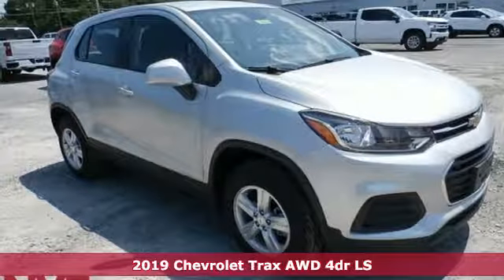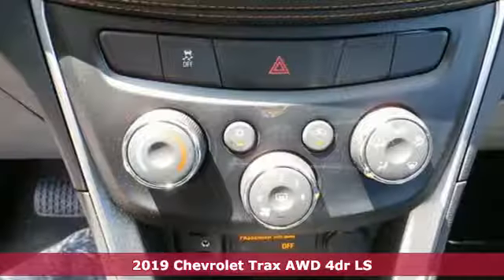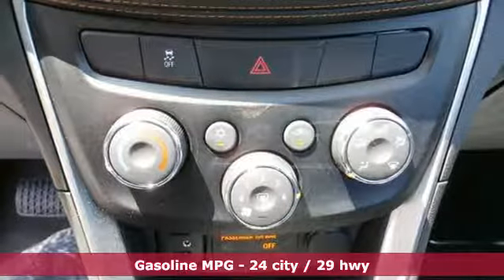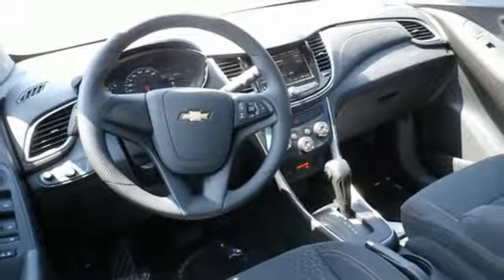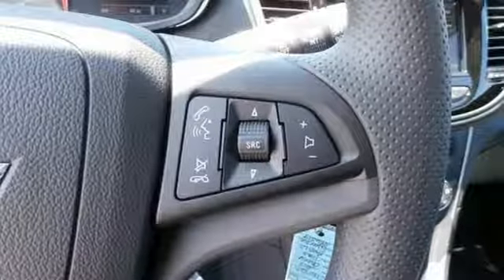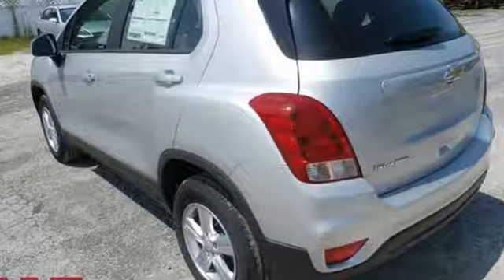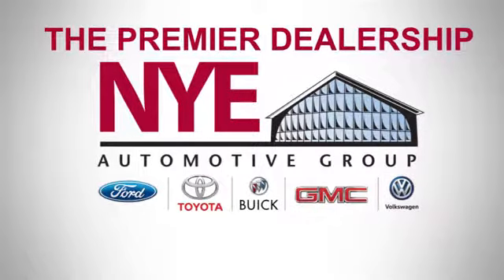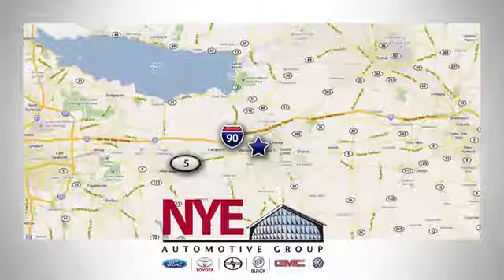2019 Chevrolet Trax Utica NY Oneida, NY EU0430 - SOLD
Year: 2019
Make: Chevrolet
Model: Trax
Trim: LS
Engine: ECOTEC 1.4L I4 SMPI DOHC Turbocharged VVT
Transmission: 6-Speed Automatic
Color: Silver
Interior: Black
Stock #: EU0430
VIN: 3GNCJNSB9KL286319
Silver Ice Metallic 2019 Chevrolet Trax LS AWD 6-Speed Automatic ECOTEC 1.4L I4 SMPI DOHC Turbocharged VVTbrbrRecent Arrival! 24/29 City/Highway MPG

Address:
1441 Genesee St.